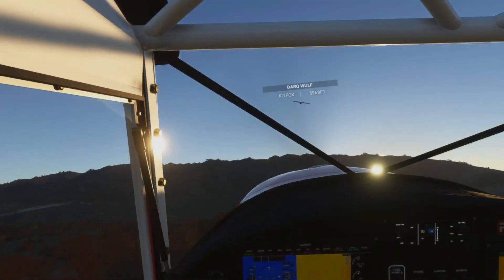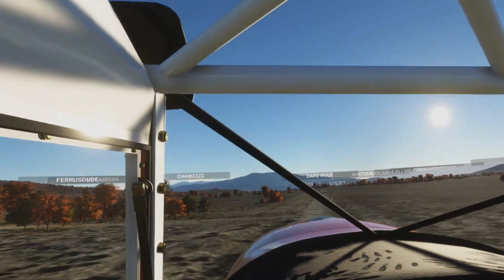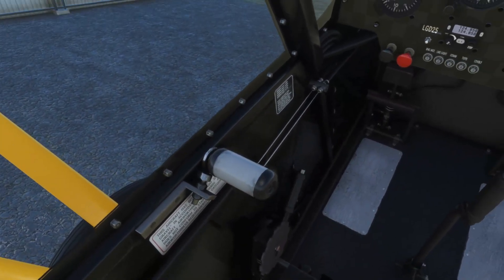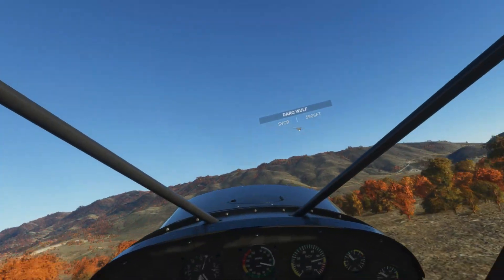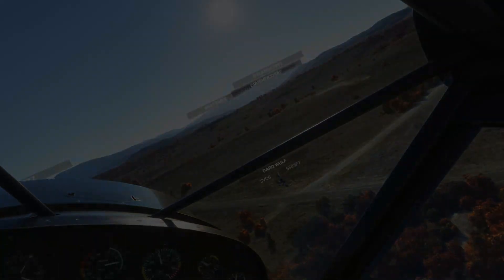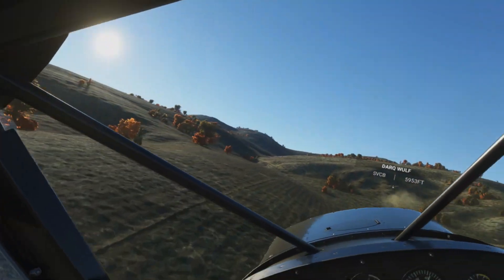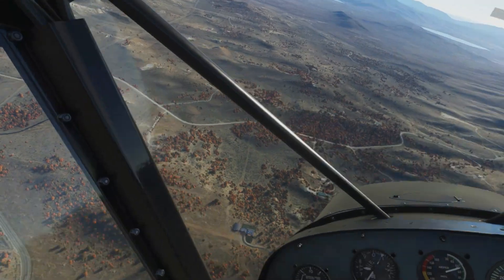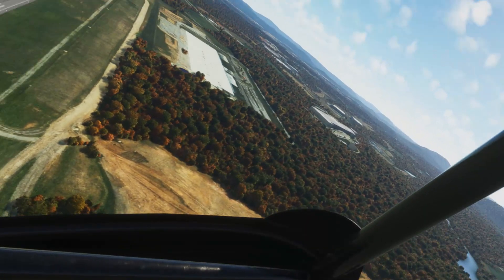MSFS performance in VR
After a week of struggles the G2 has finally come to life. I discuss a setting or two that really made a huge different in the performance of the G2. Come check me out at: